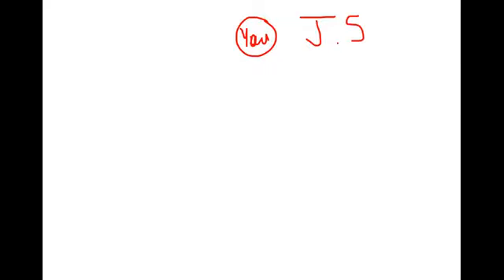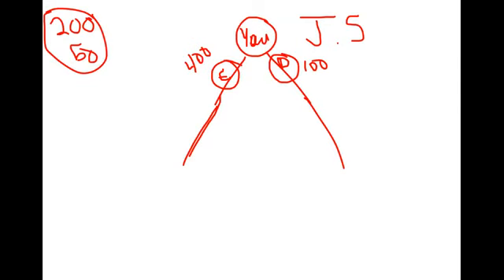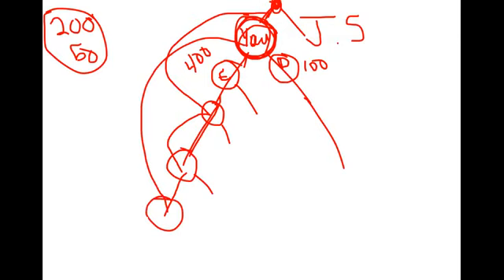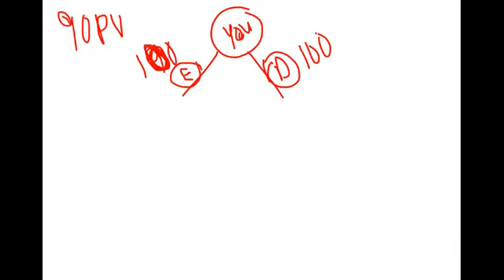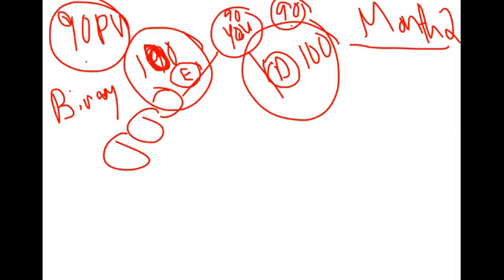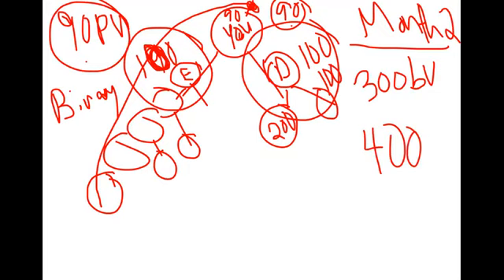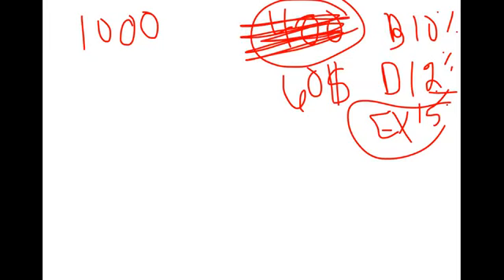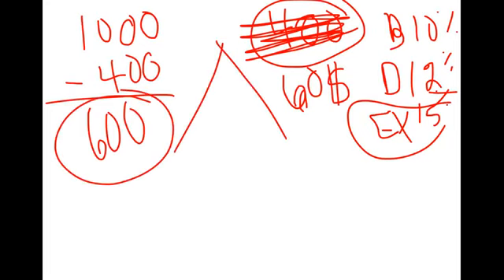MDC Hempworx Binary whiteboard explanation